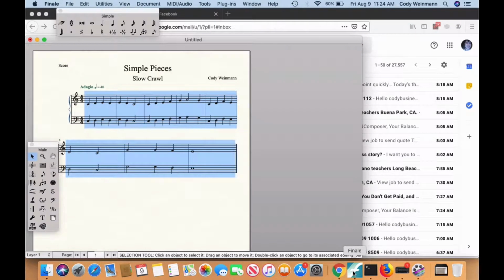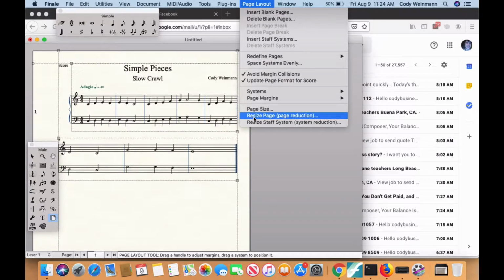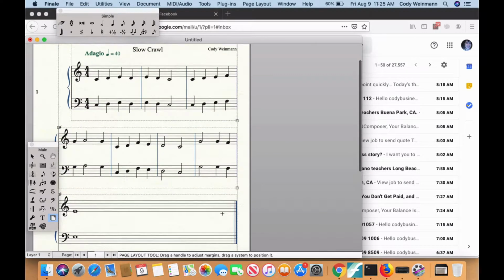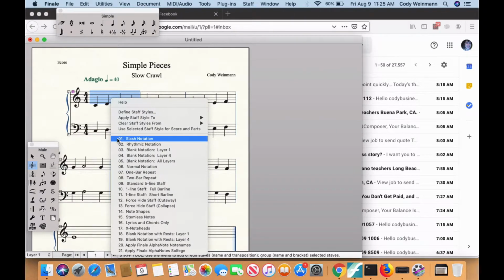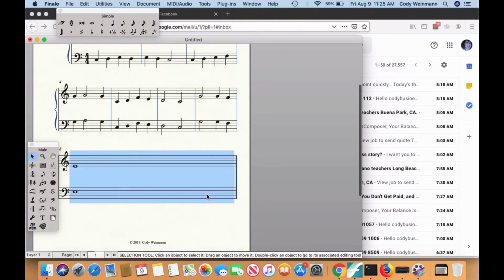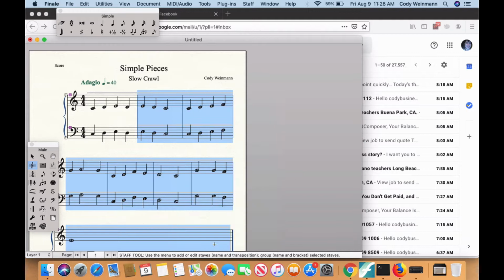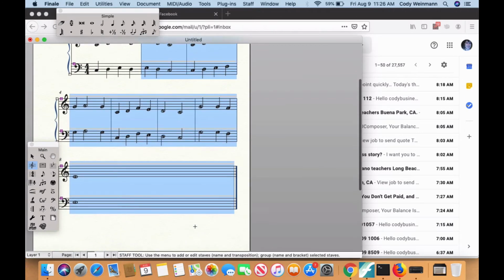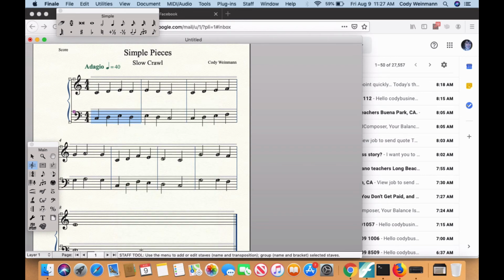Staff Editing and Alpha Notes 1 in Finale V26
If you like the tutorials on this channel, please consider donating on Cashapp: $CodyWeinmann If you like the tutorials on this channel, please consider donating on Cashapp: $CodyWeinmann In this presentation, I show you how to edit the size of your staves and also, how to change the note heads to alpha notes (so note names appear inside the note heads).

How to Write Songs in 30 Minutes or Less (Kindle):